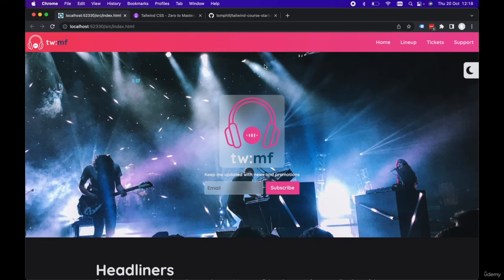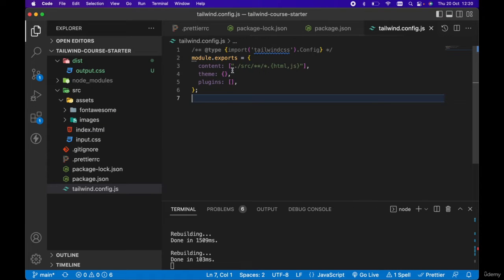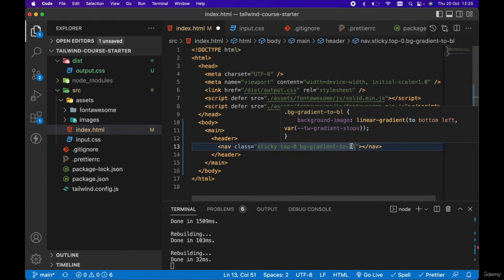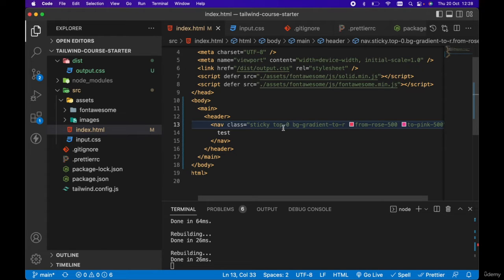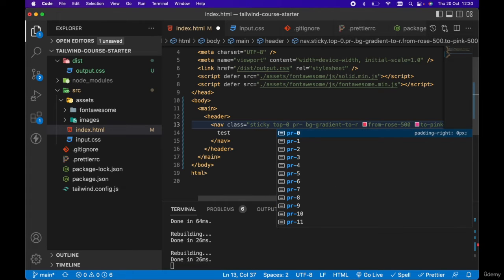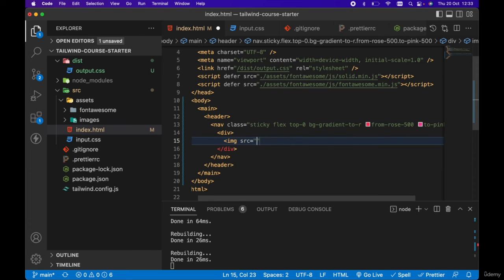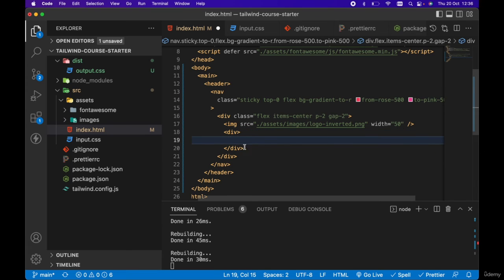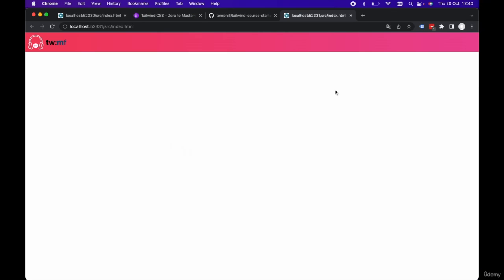Create the navbar and logo with spacing, flexbox, and gradients